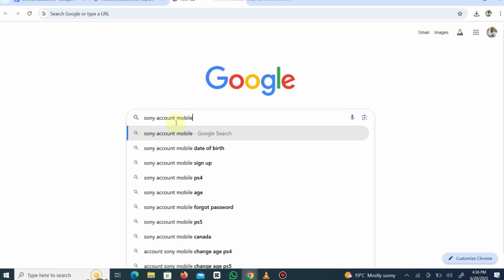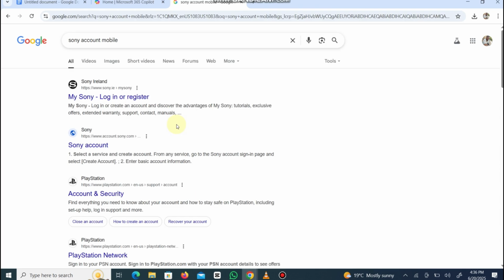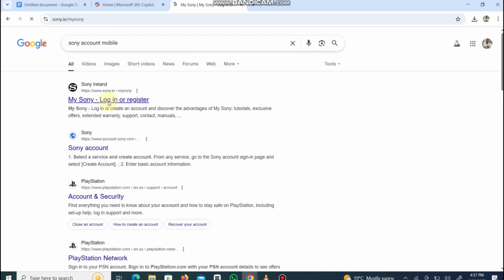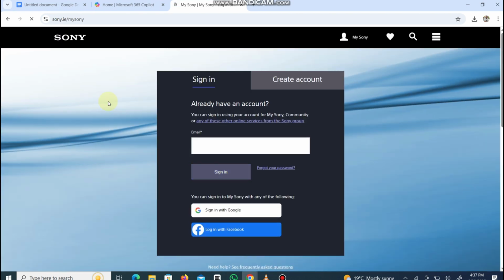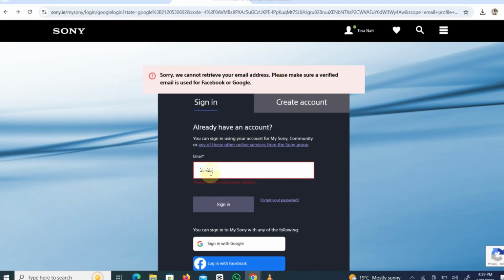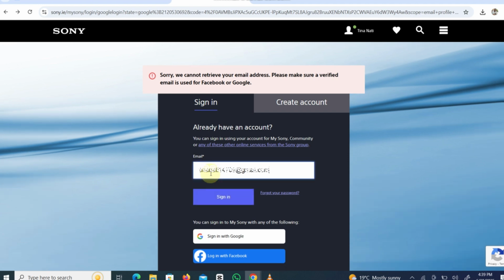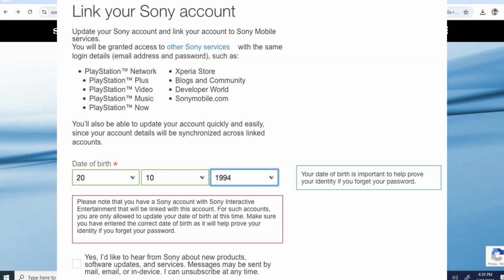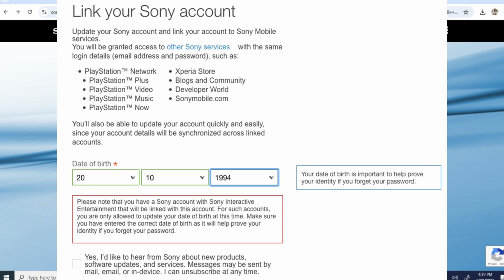How To Change Your PSN Account Date Of Birth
Learn how to change your PSN account date of birth step by step in this quick and easy guide. Whether you made a mistake during setup or need to update your PlayStation Network birthday, this method works in 2025. We’ll show you the only working way to edit your PSN date of birth, even if it's locked. This tutorial applies to PS4, PS5, and all PSN users who want to fix or update their account details. Don't miss this updated and effective solution!